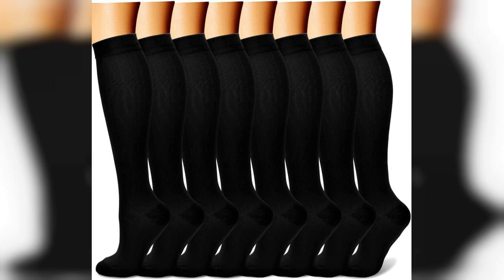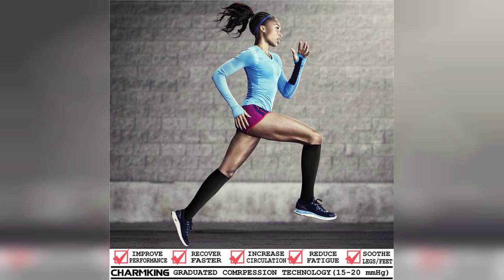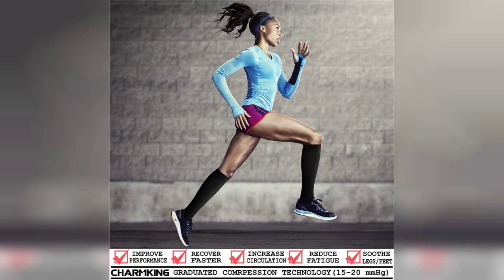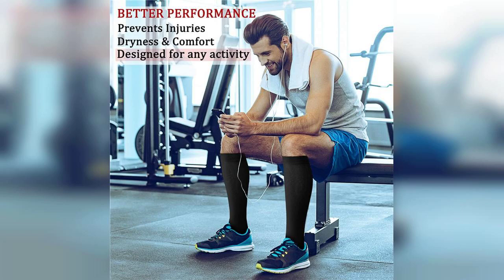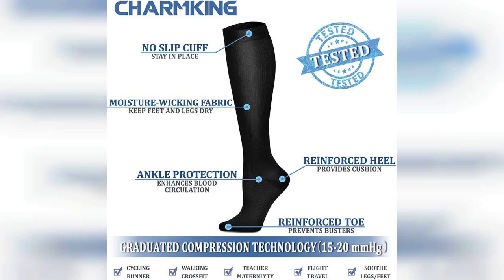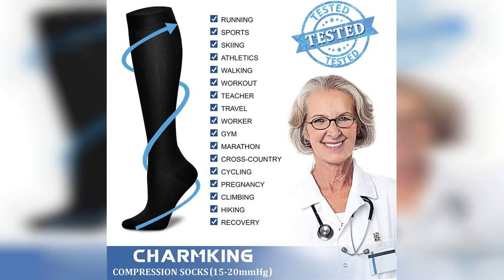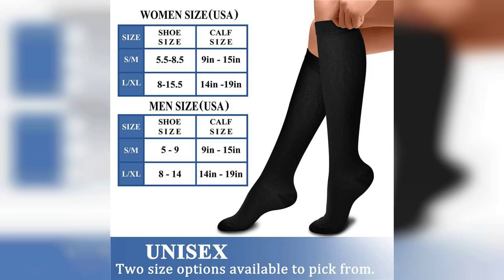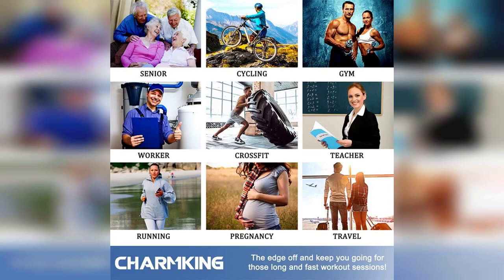Review: CHARMKING Compression Socks for Enhanced Circulation and Support - Buying Guide